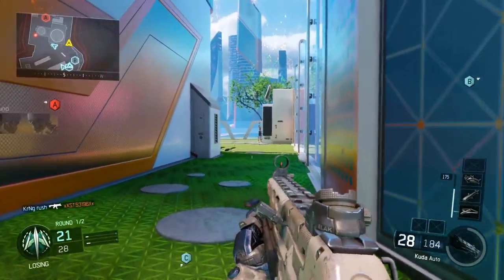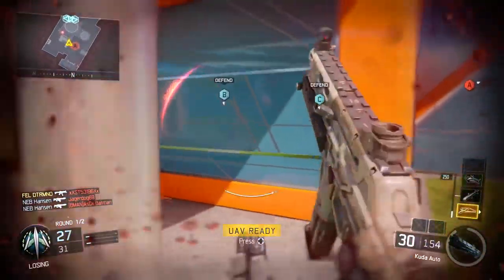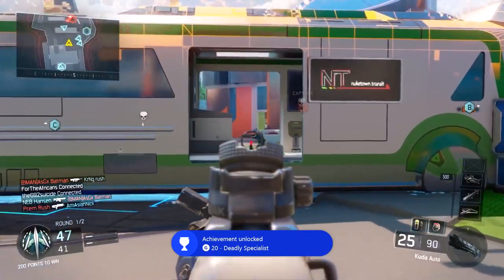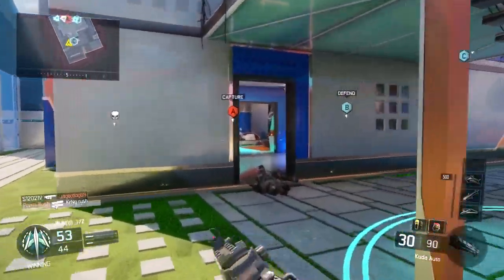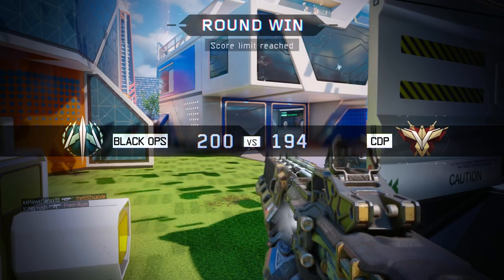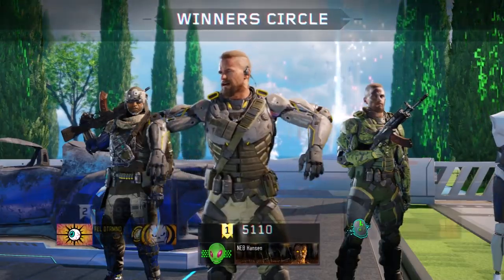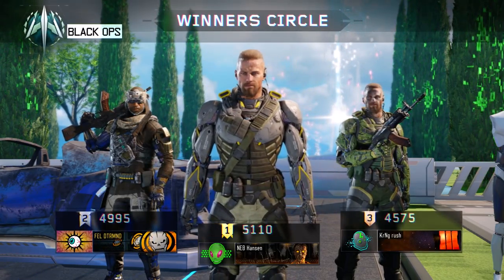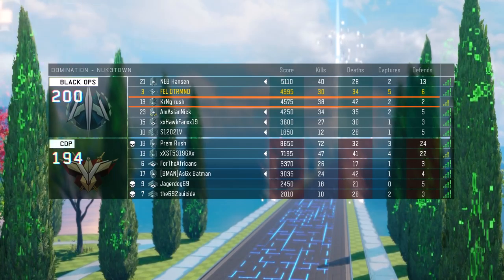Black Ops 3 "NUK3TOWN" 30 Kills In My 2nd Game! (Xbox One 1080p60)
Call of Duty: Black Ops 3 "NUK3TOWN" 30 Kills In My 2nd Game! Xbox One 1080p60 ►Get your Elgato HD60

►MY ROUTER??
►Call of Duty Black Ops 3

bK Grips - Protective Analog Grips for ONLY $2

Did you read this far? You are AWESOME and helping to ENDALZ